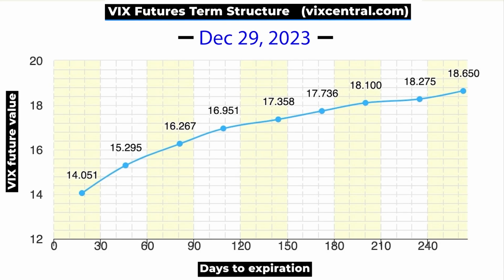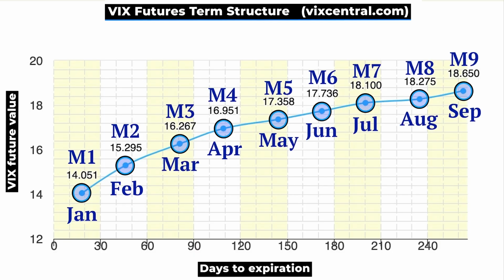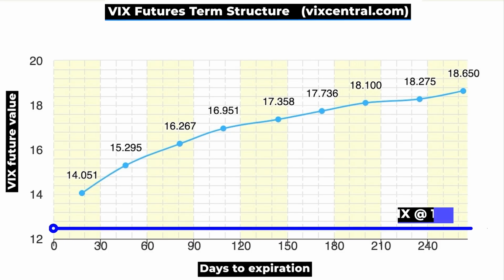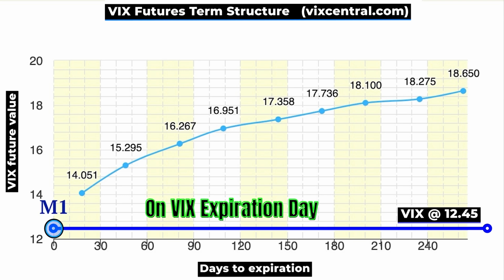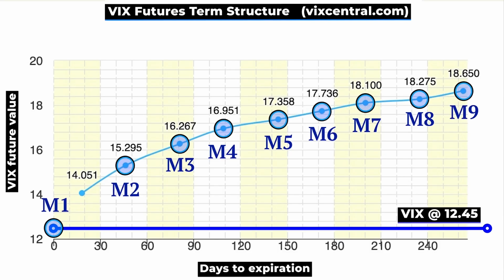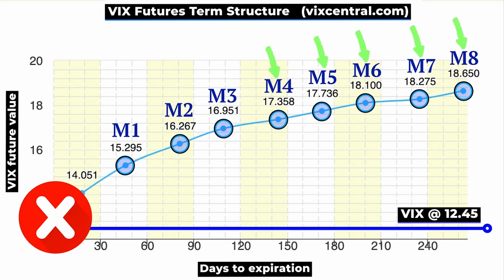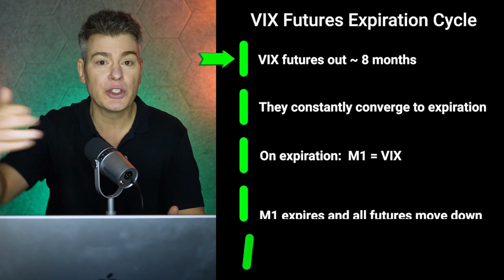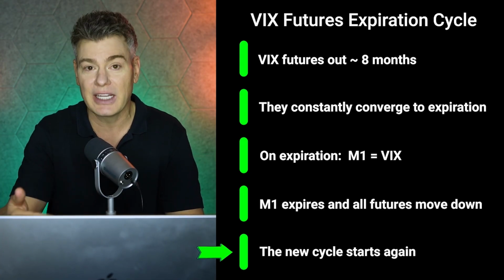VIX Futures Explained for Short Volatility Beginners!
This video explains how the prices of "vix futures" change over time, specifically focusing on the "vix futures explained". Understanding the dynamics of "contango" and backwardation is crucial for effective "trading strategies". This also ties into the broader "volatility index" and "vix index."